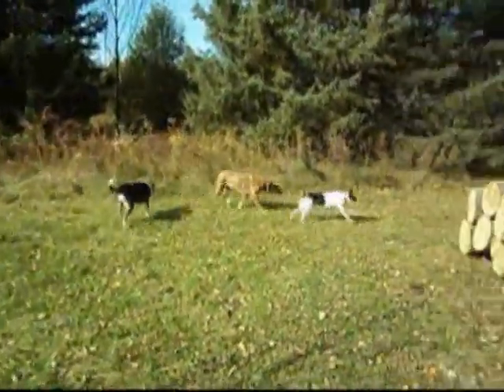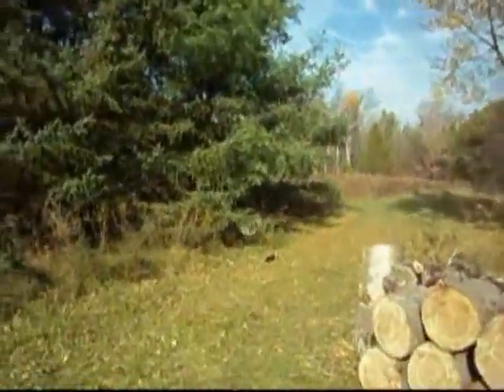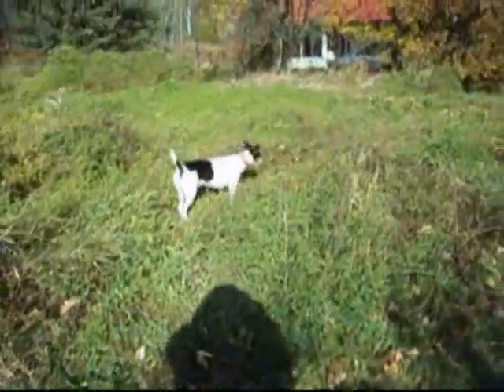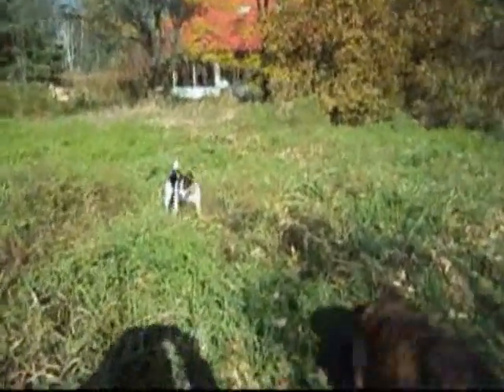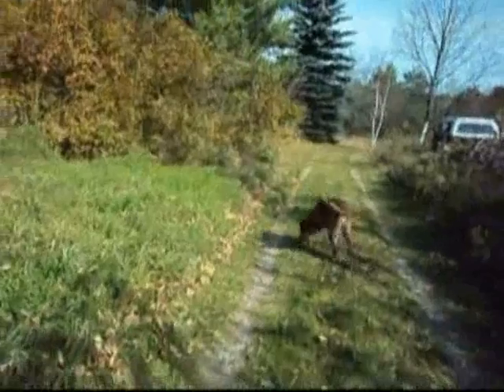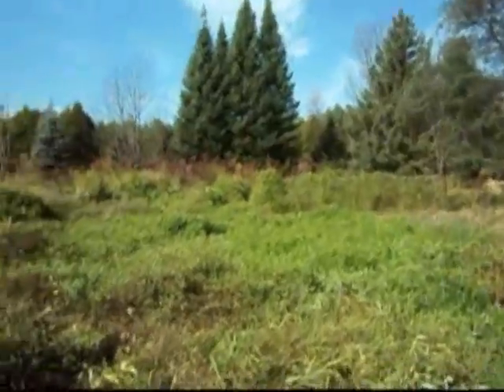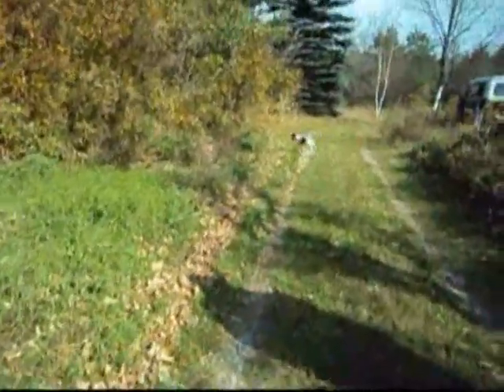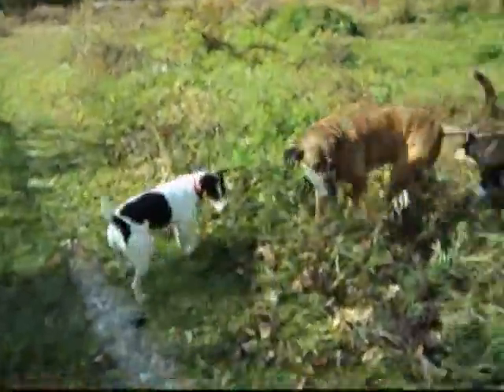Lets play find it..wmv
Dango, Buddy and Jerry play a game of "find it" at the cottage. Six knotted socks are sprinkled with rabbit scent and tossed into the long brush. The dogs are kept in the house until the socks are hidden and then they are released to "find it". They LOVE this game and it helps them use their most powerful asset - their noses.  My hounddog Dango taught his cattle dog and fox terrier friends to play. These boys love to compete with each other and they all found a sock or two. Good dogs!
HOW - Start off by hiding the scented item in plain view and lead your dog close. Give the "find it" command and reward when the dog finds the item. Next, put the item farther away / hide under leaves, under trees, half bury it in sand... The dogs love it. Call the dog back for a reward when the item is found. This teaches the dog to bring it back and be rewarded.
NOTE - You can play this game in the house too ( on rainy days). It will help you to teach a SIT and STAY ( in one room) while you hide the item in another. Next, call out "dogs name, find it" and watch the scenting begin. Dogs have the ability to follow the scent of your footsteps directly to an item so if you have a clever scent hound, you may want to walk into several rooms just to try and throw him off.  LOL. Have fun!